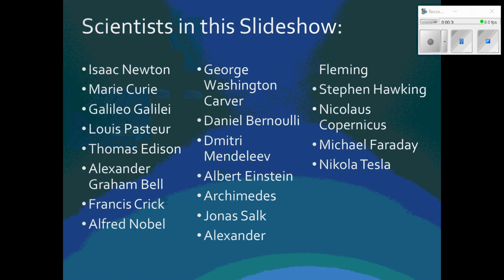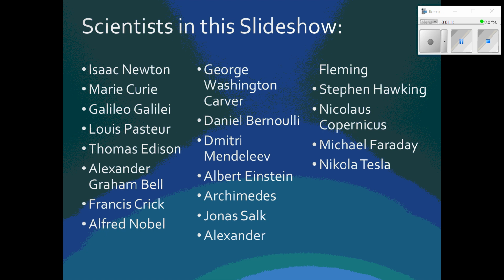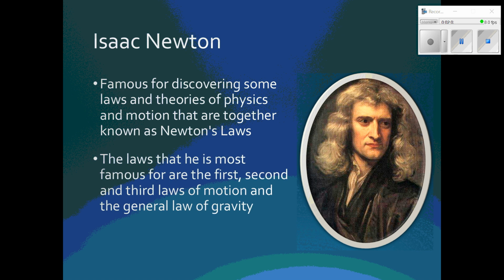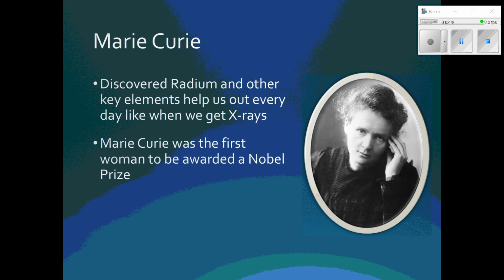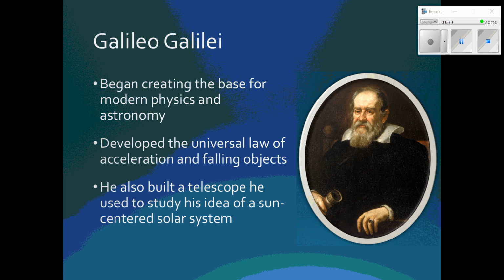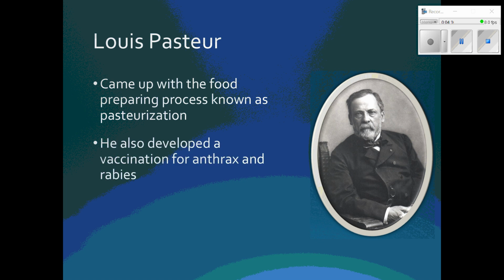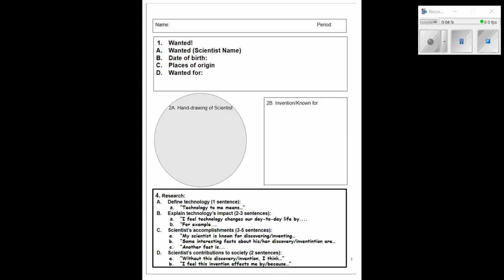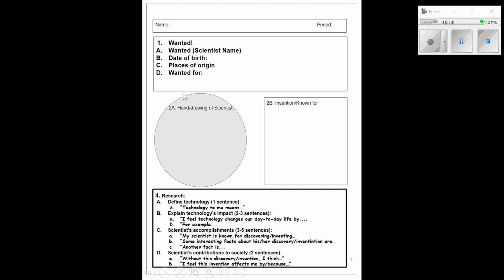Famous Scientists Part 1